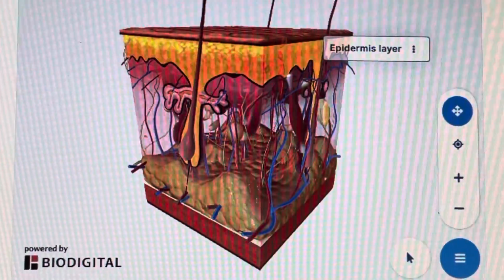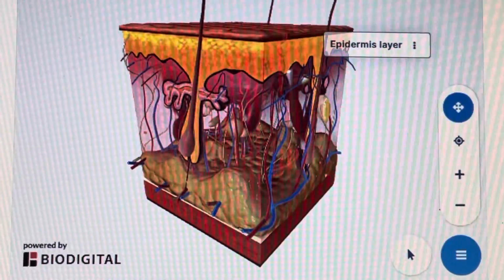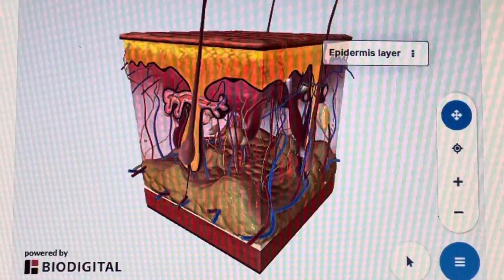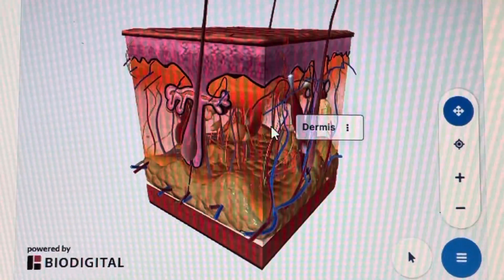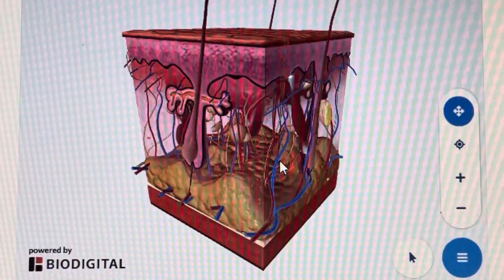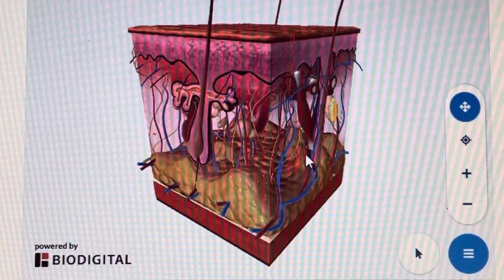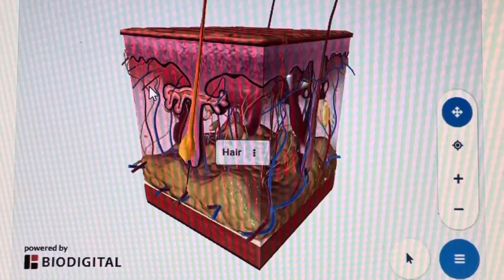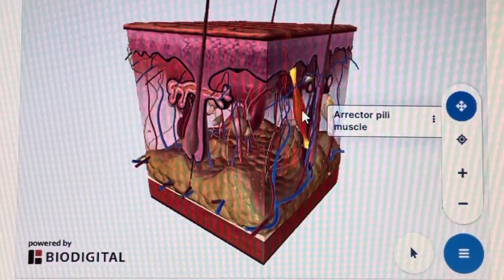Layers of the epidermis